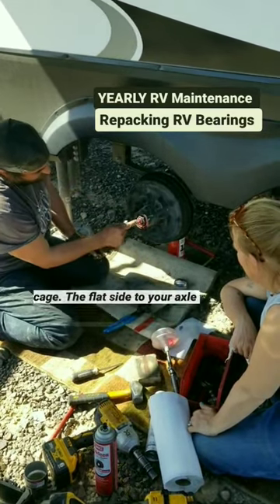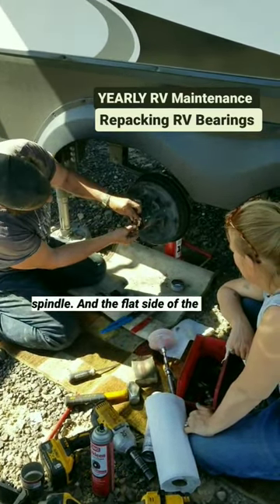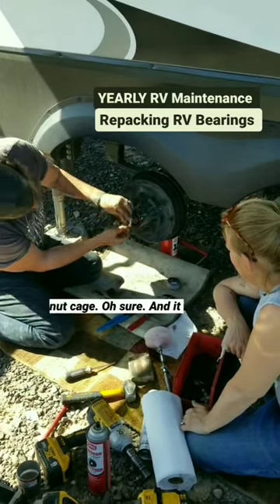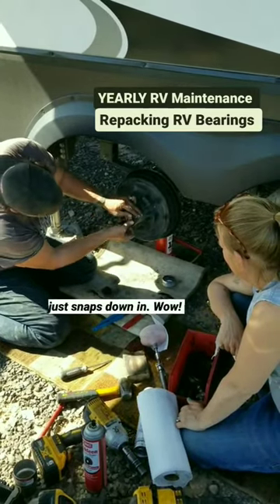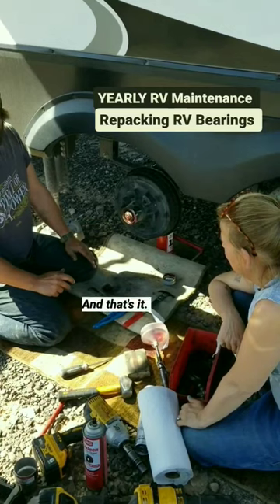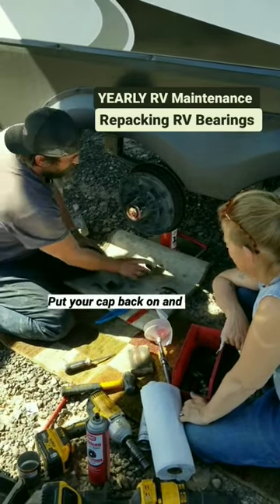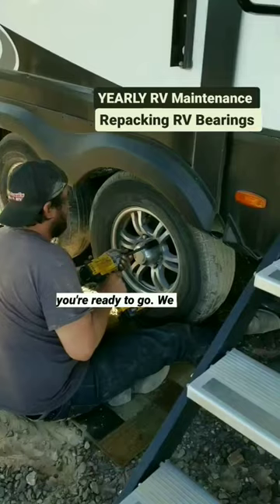Repacking RV Wheel Bearings!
Repacking The Bearings/Yearly RV Maintenance: We got our RV Camper bearings repacked on our fifth wheel when we attended the Grand Design rally. We learned that your bearings should be repacked once a year. How often do you repack your bearings?